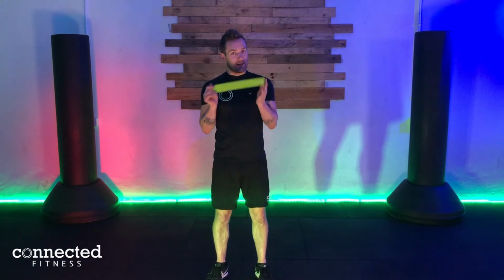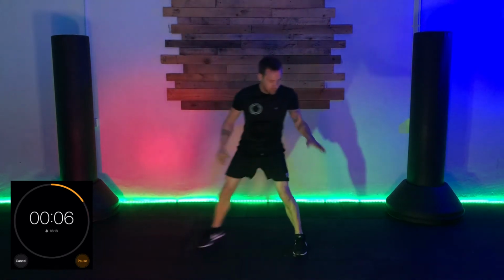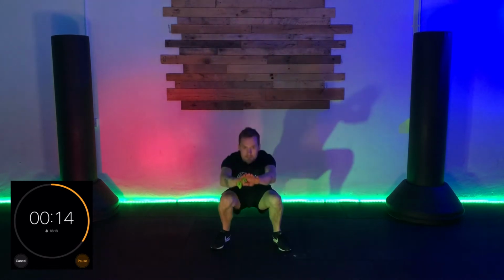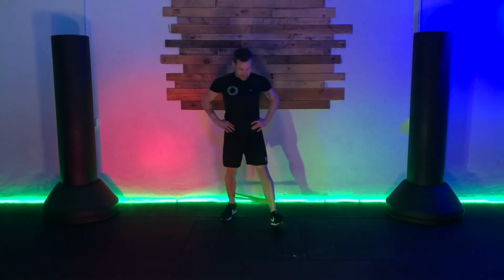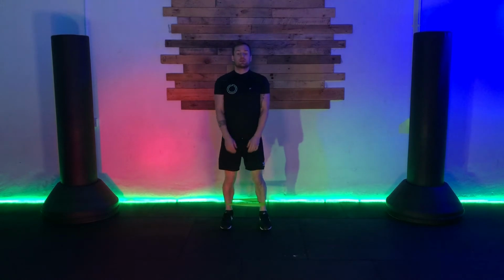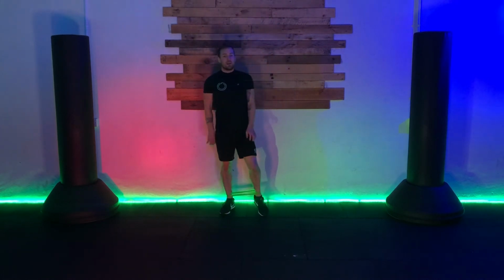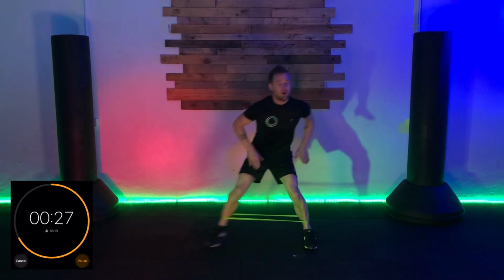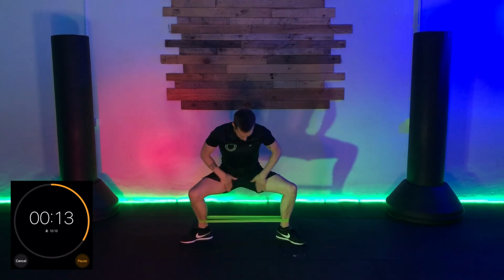Connected Fitness: Glutes #2 with Ben (Improver)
Instructional fitness video presented by Connected Fitness.
Connected Fitness is a gymnasium and health emporium in Lurgan, Northern Ireland.